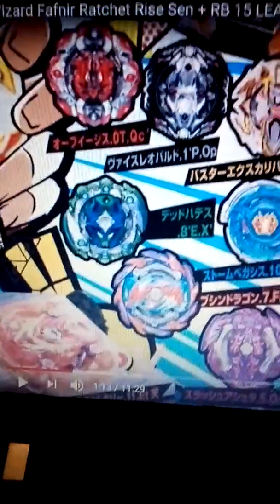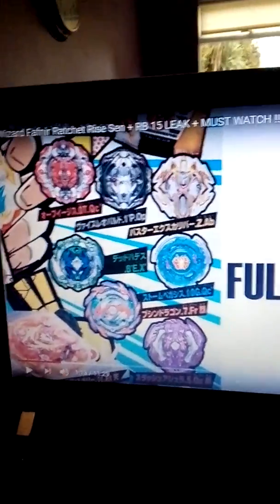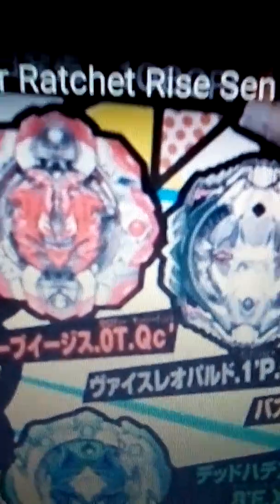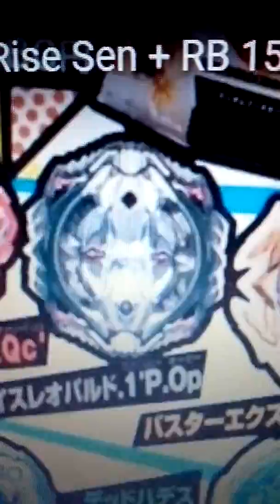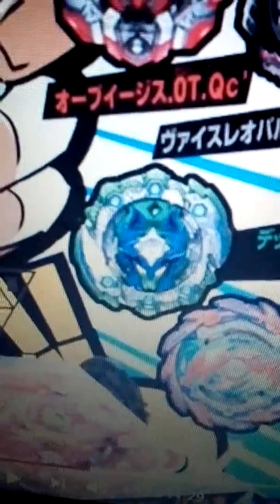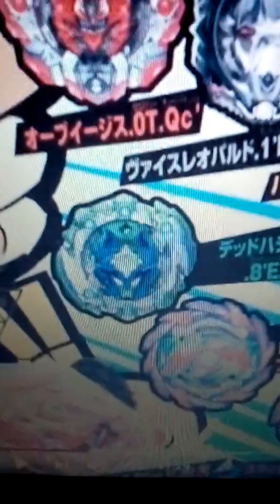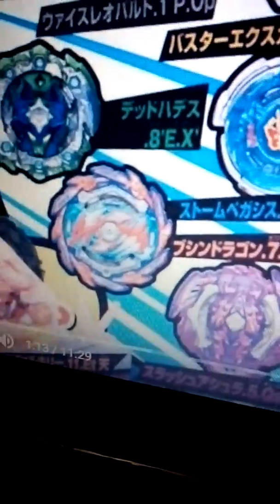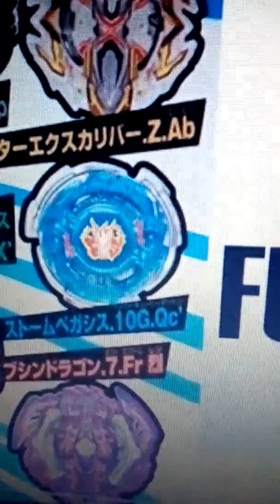BEYBLADE BURST | GT WAVE 2 LEAKS